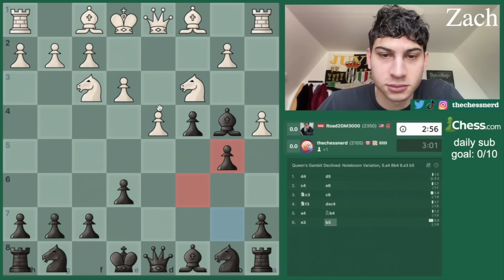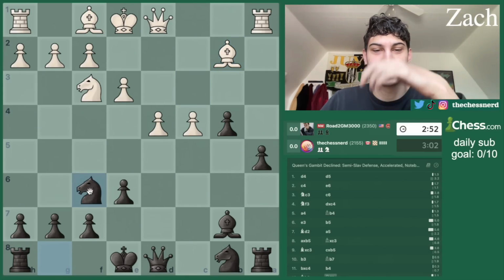PERFECT CHESS GAME vs FAMOUS STREAMER (93 ACCURACY!!)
STREAMER vs STREAMER in a LIVE Tournament!! This was really an incredible match by both players!

Looking forward to future games vs @Road2GM3000

Enjoy my content?

Chess.com SECTION